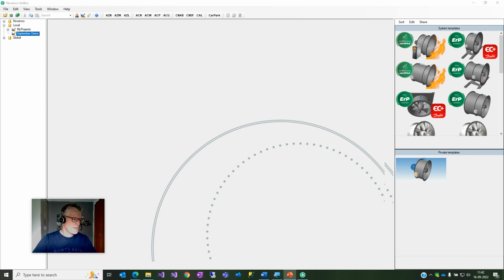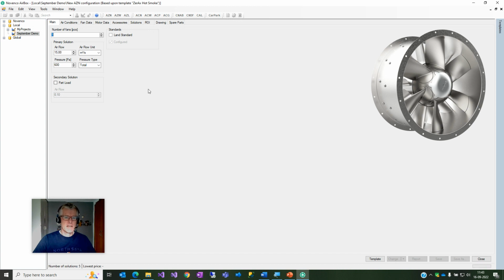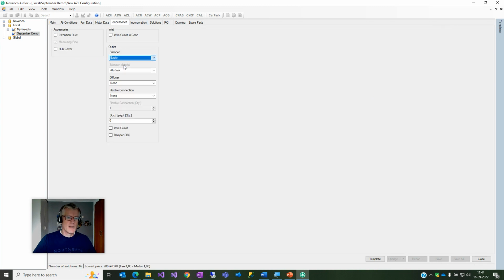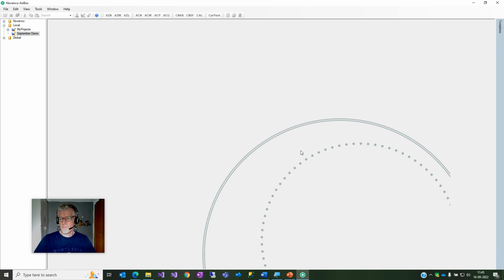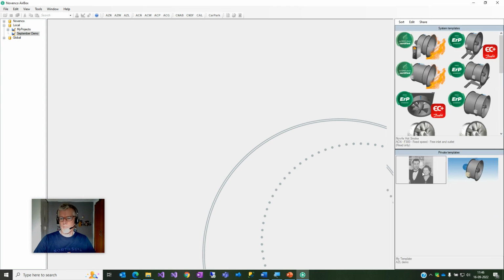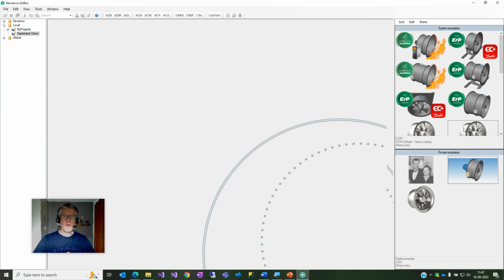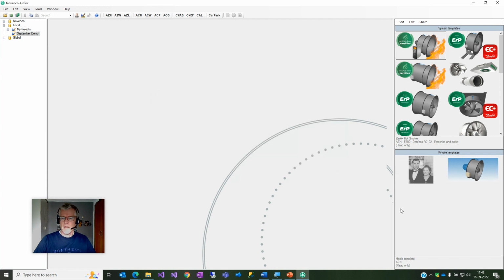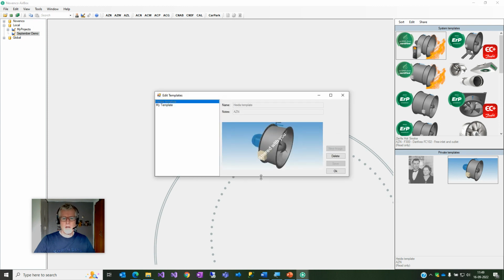AirBox Training Video #1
Introducing templates in AirBox.